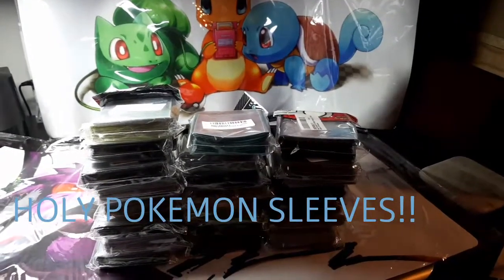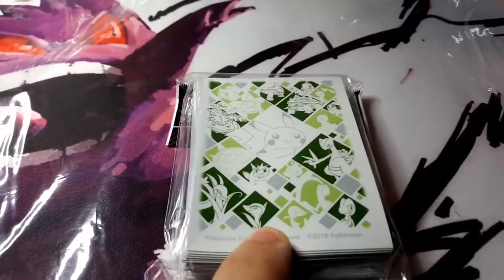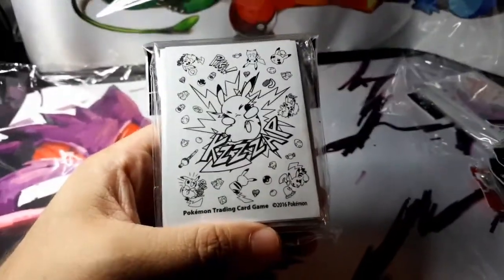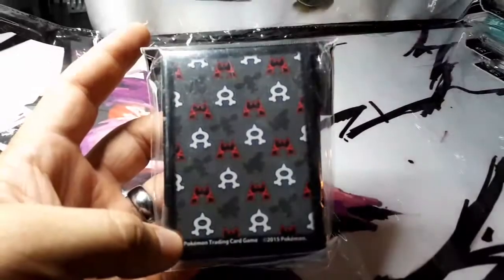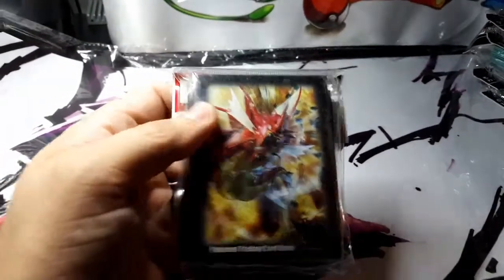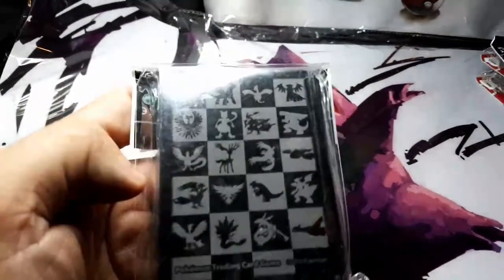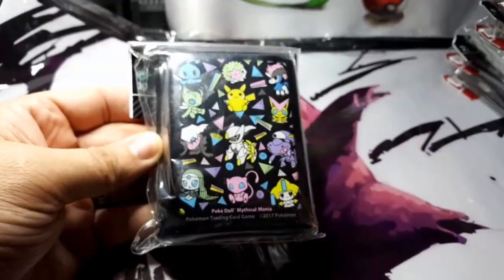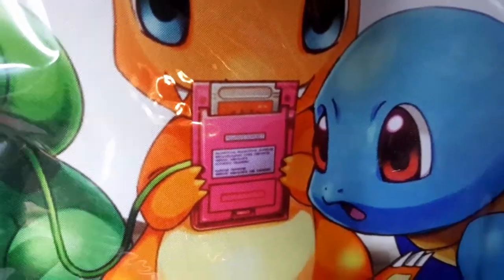My Collection of Pokemon Trading Card Sleeves!! Different Artworks.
This showcases my trading card sleeves I am selling in my store.